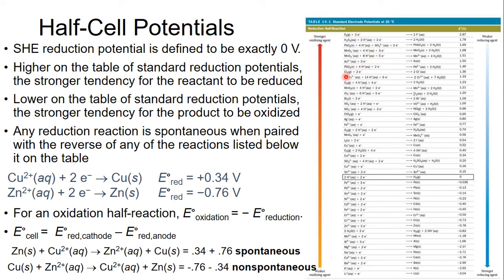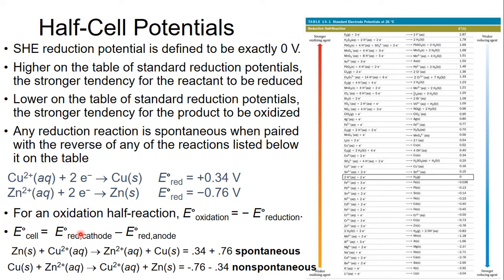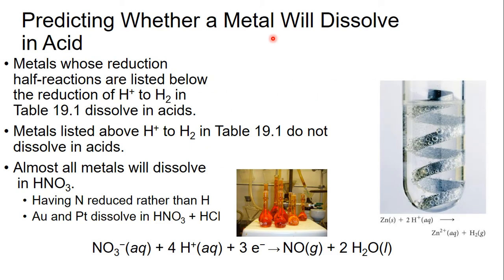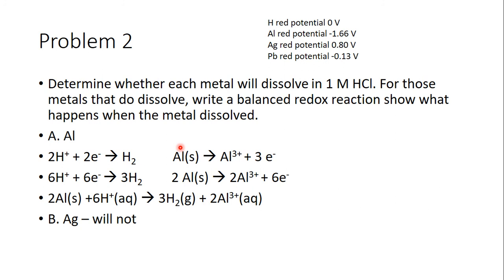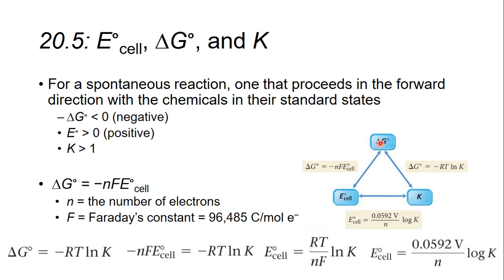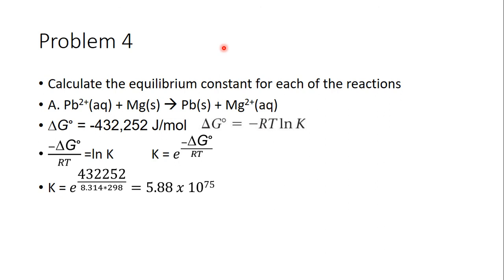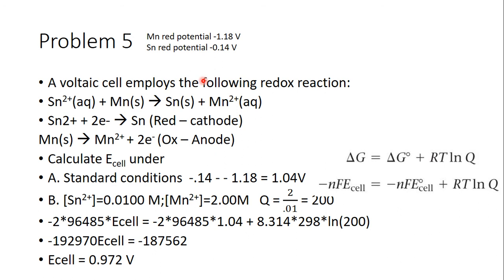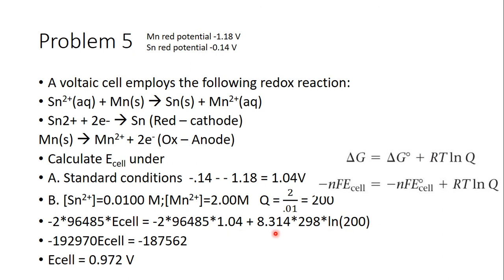GC2 PS32 4 24 20 KEY